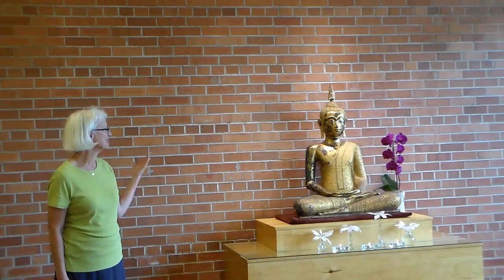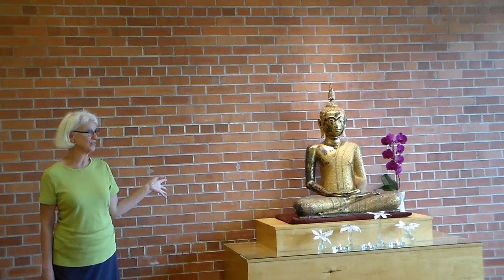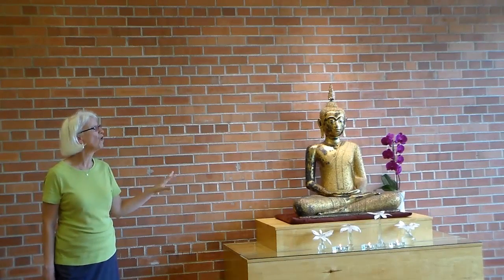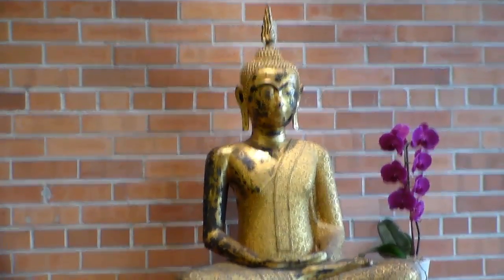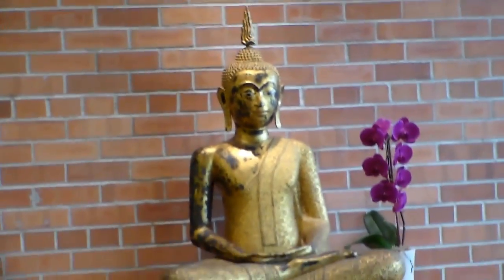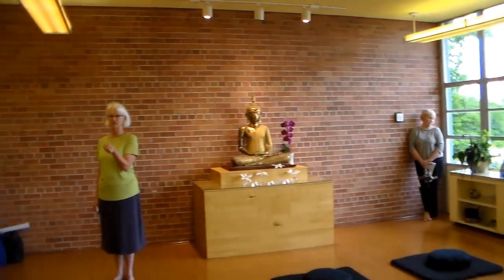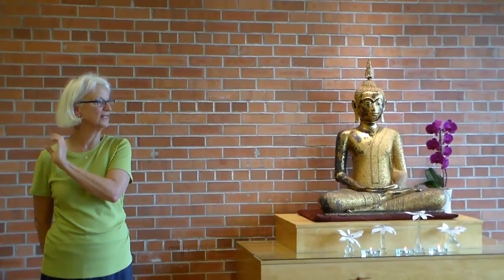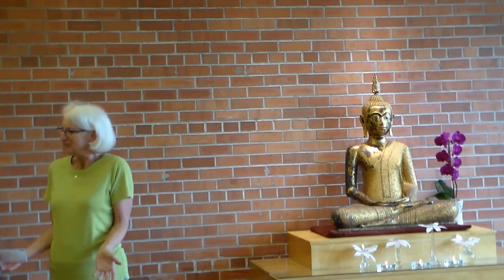Sandwiching in History May 2015: Dan Stowers Office Building in Little Rock, AR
1516 W. Third Street, Little Rock. Little Rock architect Dan F. Stowers, Sr. designed this Mid-century Modern building in 1960 to house his firm. The building's northern elevation is composed of a glass curtain wall, which provided natural light for the drafting room. Suspended masonry panels are another interesting feature of the building.